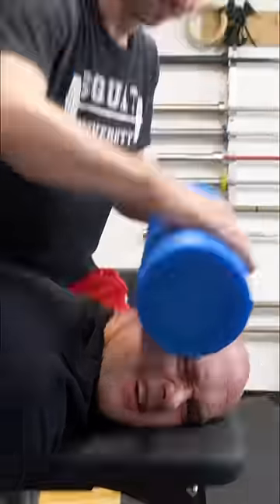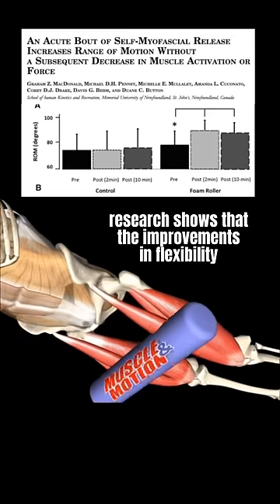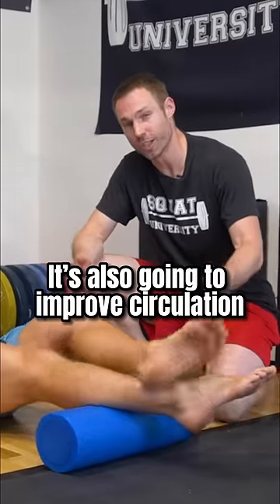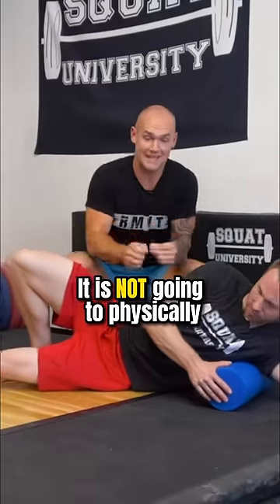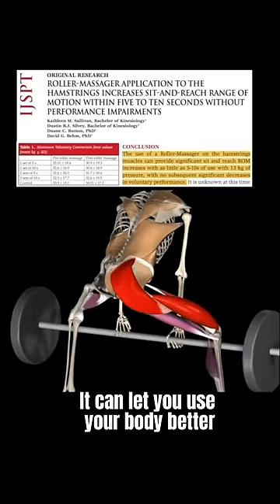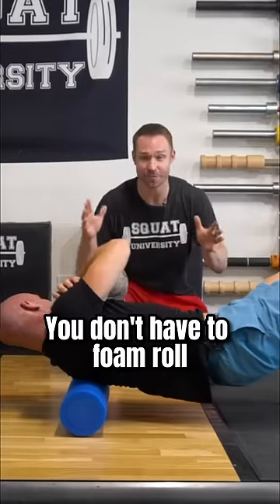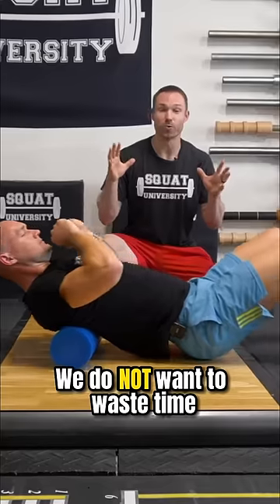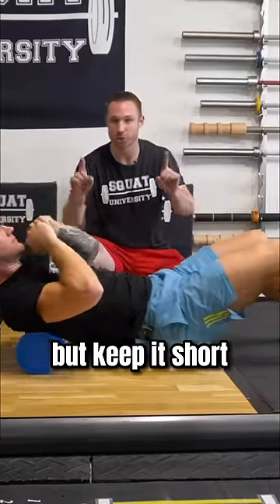The TRUTH About Foam Rolling